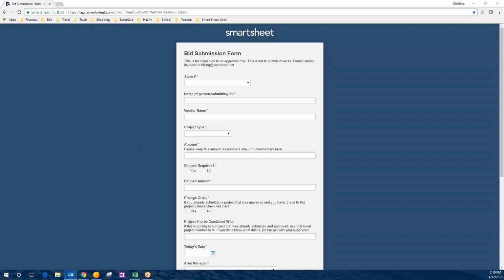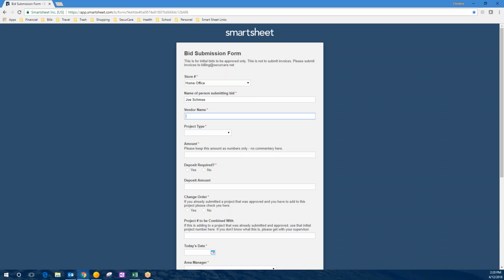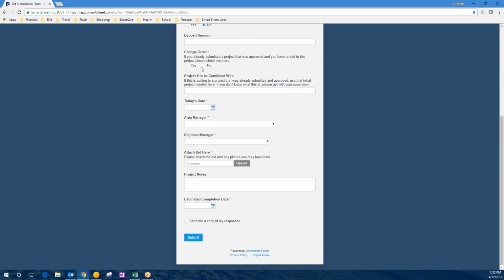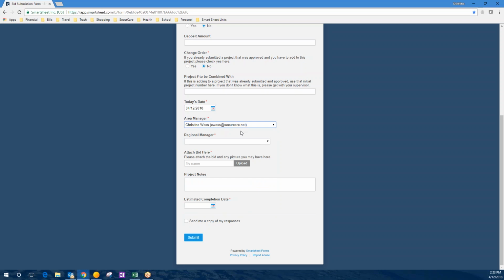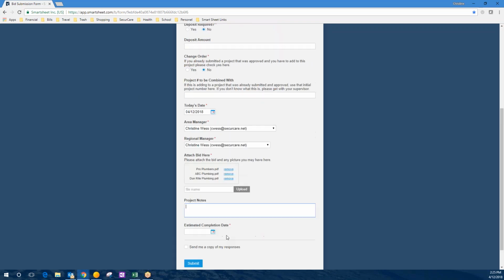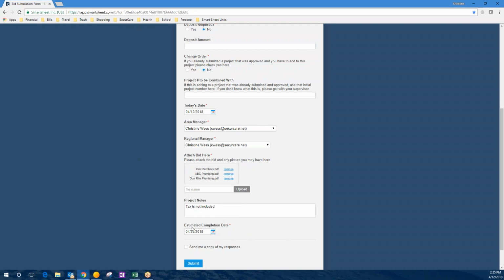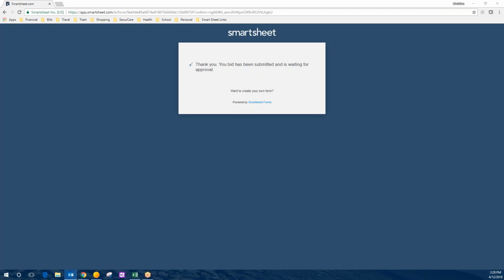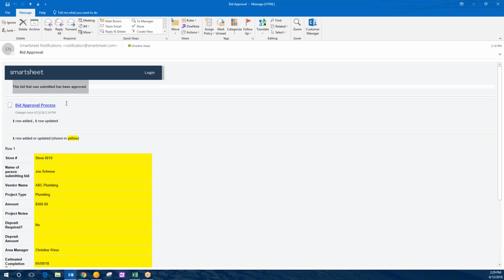How Do I Submit A Bid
The new system to submit a bid for approval